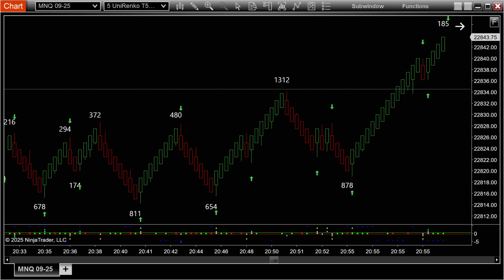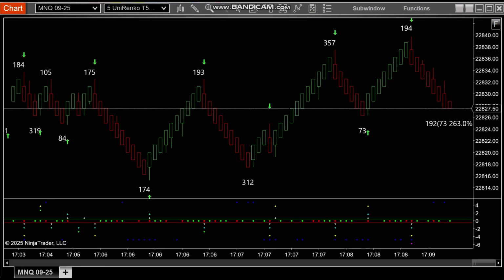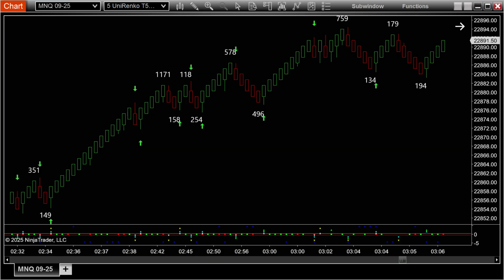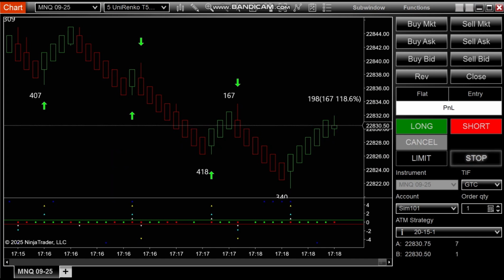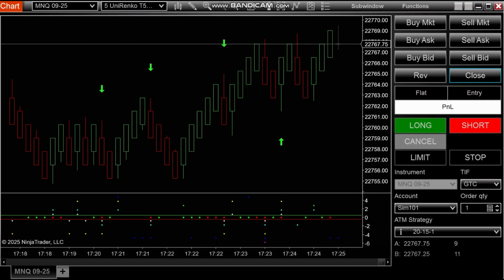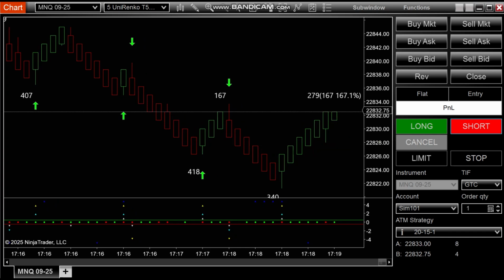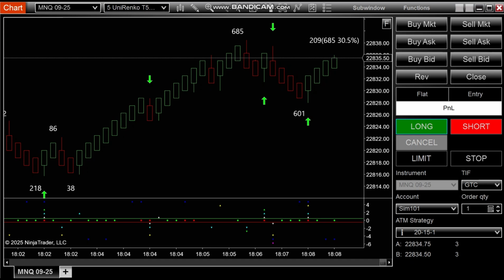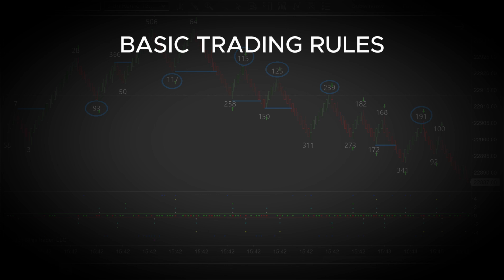Simple and effective orderflow divergence trading strategy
In this video I am presenting a simple and effective trading strategy based on orderflow.